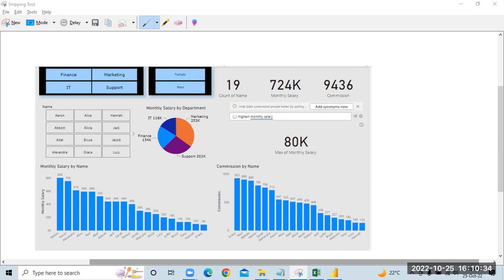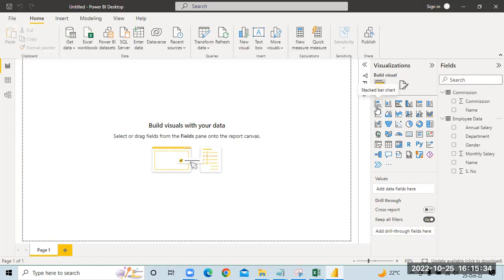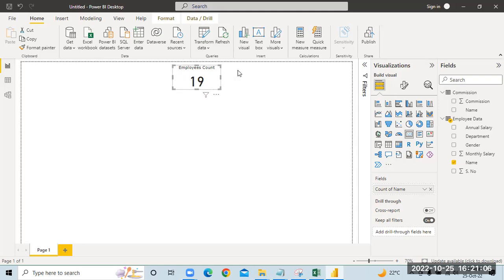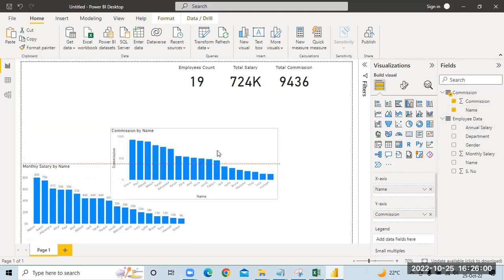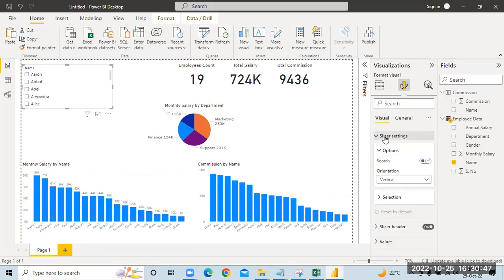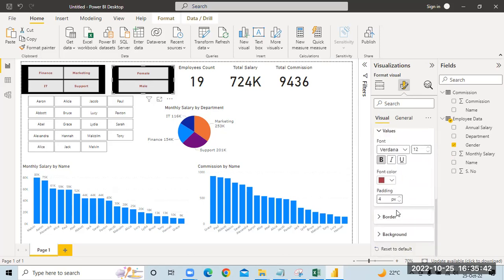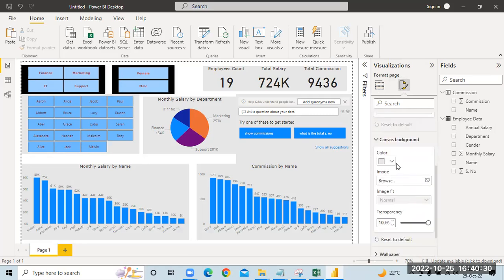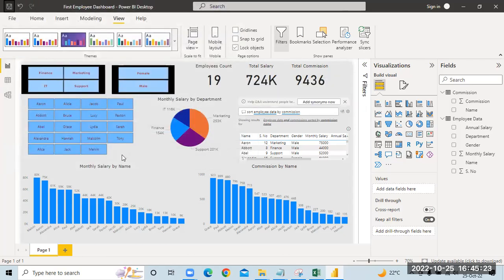Power BI Dashboard in less than an hour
Learn Power BI from industry expert in less than an hour.